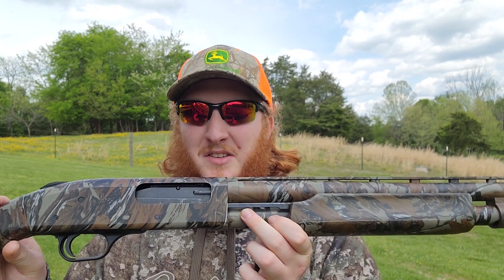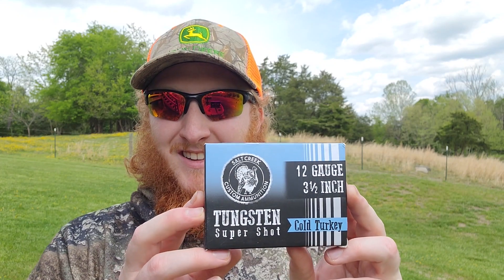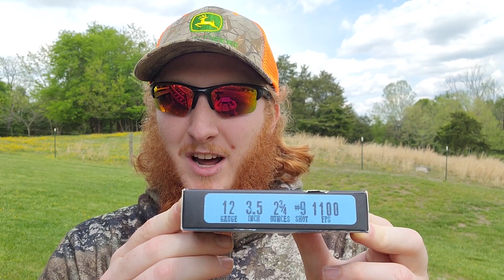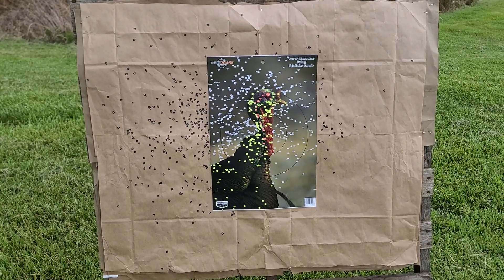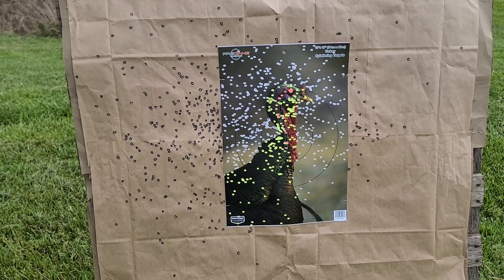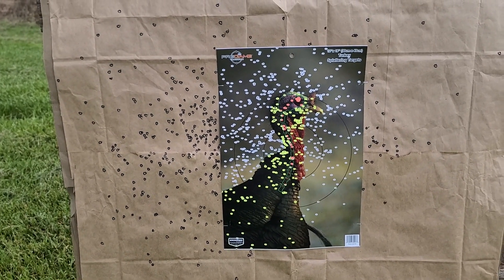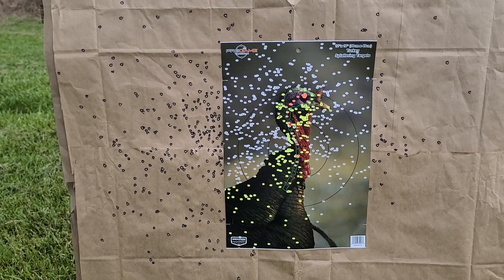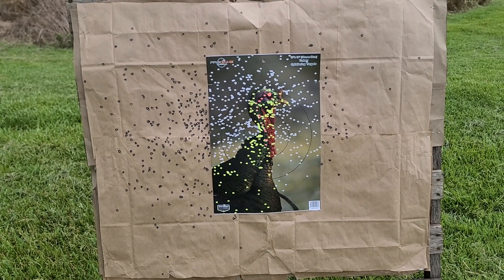"The Beast Load" Round 3! Salt Creek 3.5" 2.75oz #9 W/ Mossberg 835 Ulti-Mag & Indian Creek .675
Today we bring back out the "beast load" Salt Creek Custom 3.5" 2.75oz number 9s at 40 yards through the Mossberg 835 Ulti-Mag and Indian Creek .675 choke. This load is a ridiculous performer, but how will it do through the Indian Creek? Stick around and find out!

Matt Tyree
332 W Lee Hwy
PMB 130